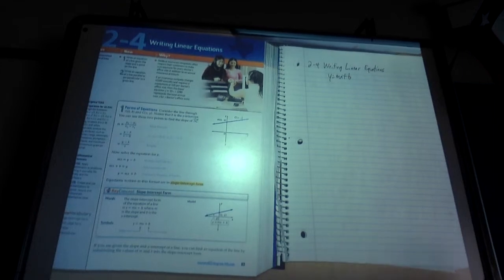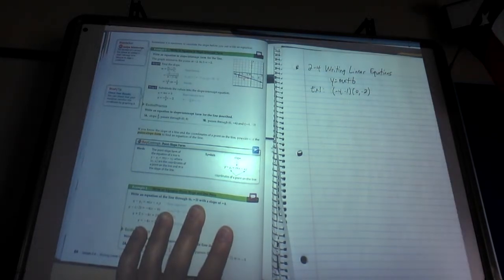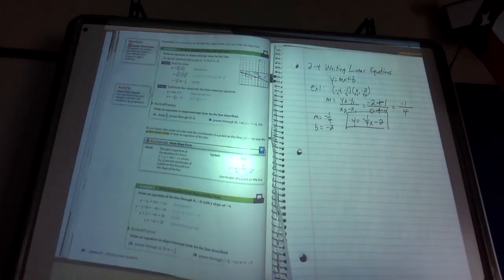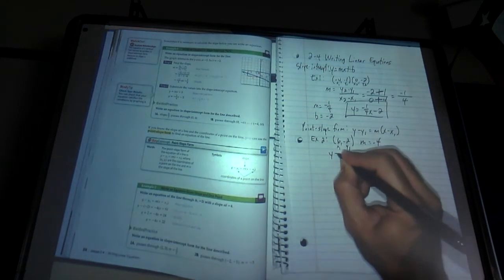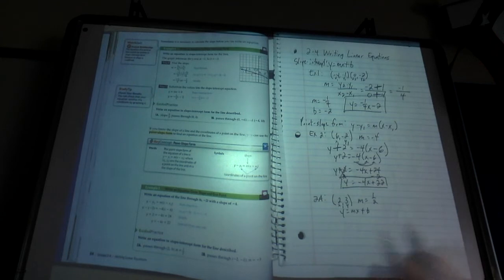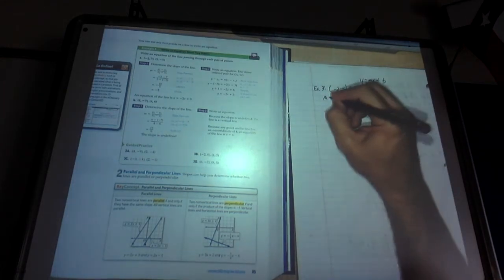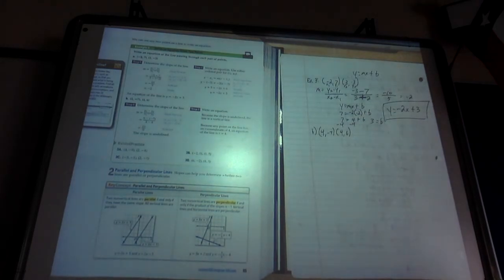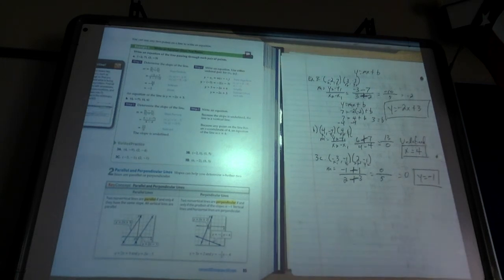2-4 Writing Linear Equations part 1